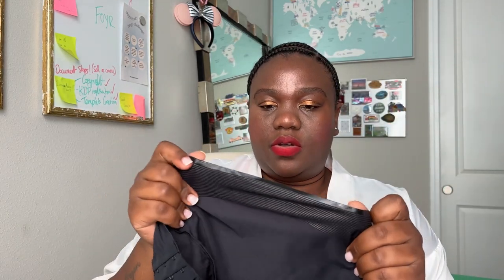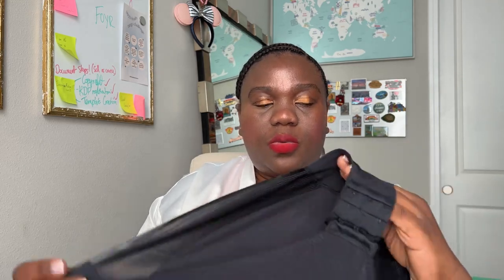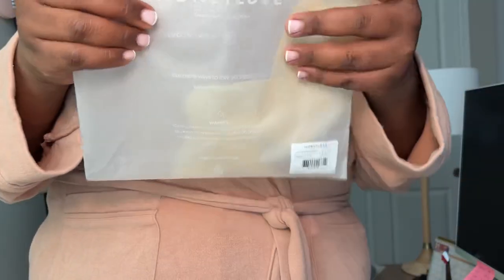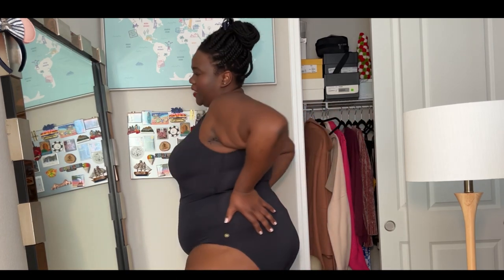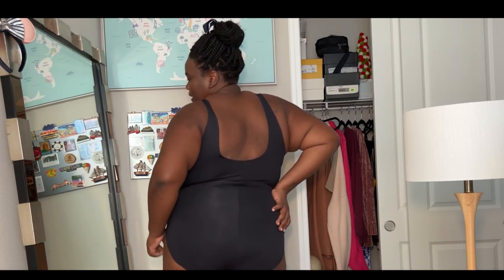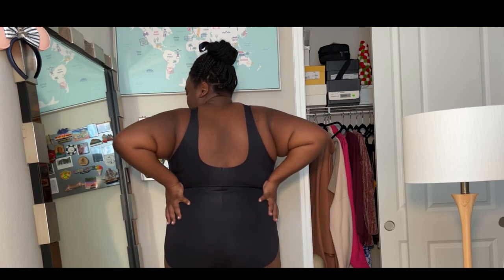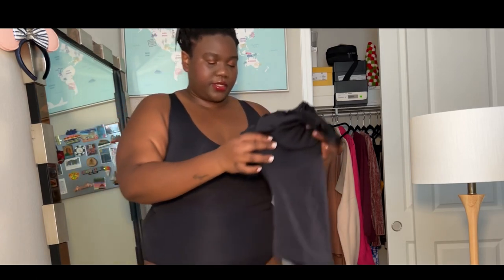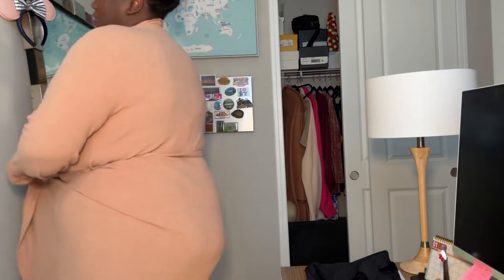Honey Love Shape wear Plus Size Review | Bodysuits & Cross Over Bra | Promo Code in Desc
I’m back with another review of my favorite shapewear brand!

Love & Happiness
Natashea